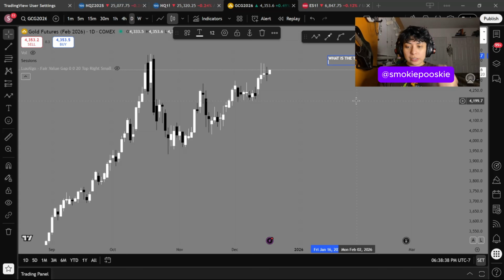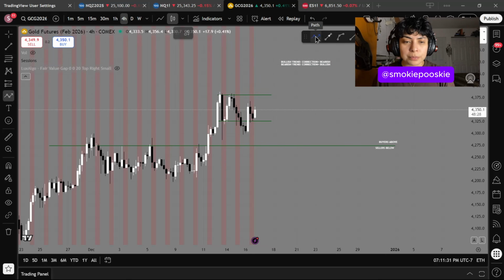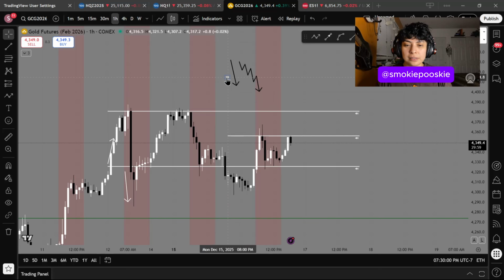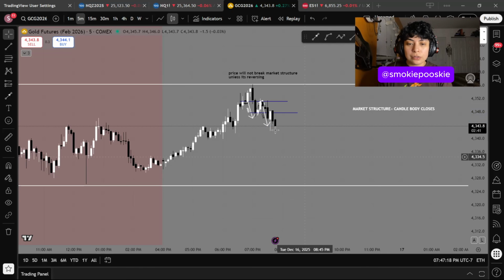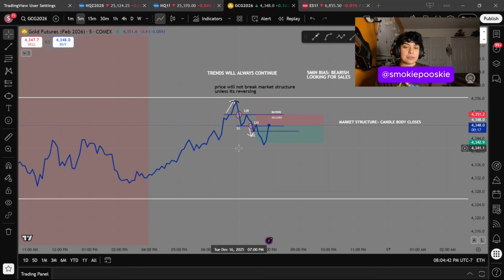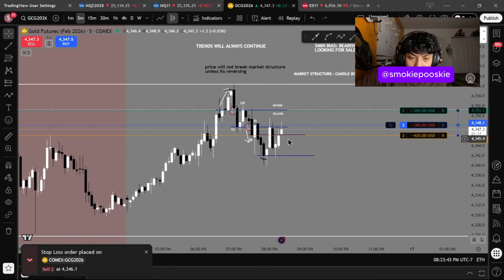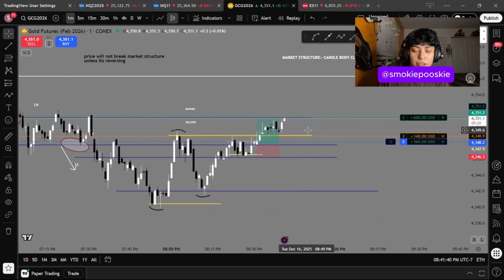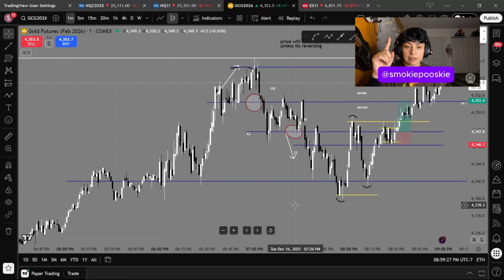How To Scalp Using ICC As a Complete Beginner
Here is everything I have learned so far about scalping using ICC! This has helped me pass my first TopStep Combine and I'm on my way to passing my second, so I know that my strategy works for me. I hope it is useful to anyone willing to sit through the entire video.

I realize there are a few mistakes in the video. As a beginner myself, I am learning something new about the charts every day about market structure. I will continue to recap my trades, and as I do that, I will learn more and be able to make better videos.

There is no backup plan for me, trading is it. If you feel the same way lets learn and grow together.

I give all credit to Trades By Sci here on Youtube for being amazing enough to share his knowledge with the world. I just want to pay it forward and share mine with y'all.